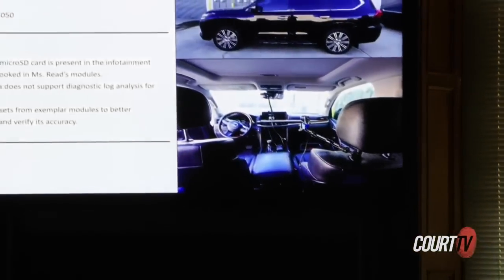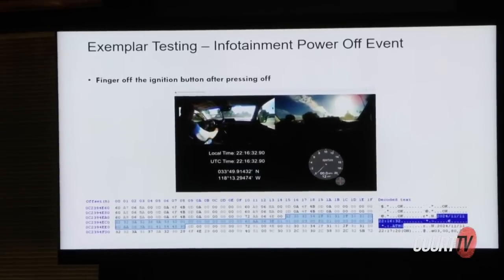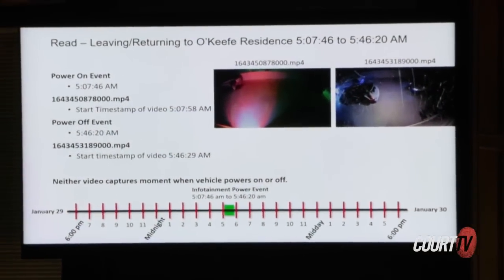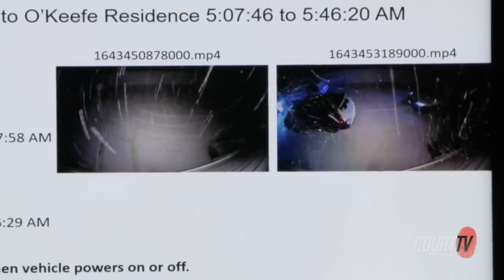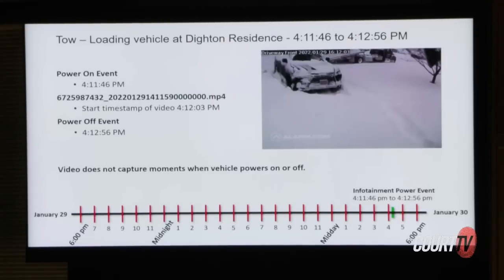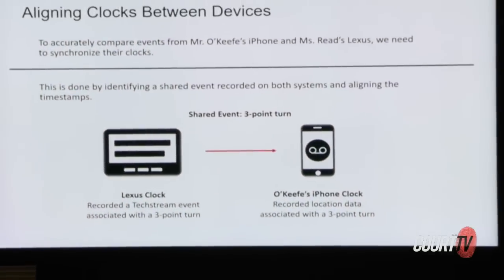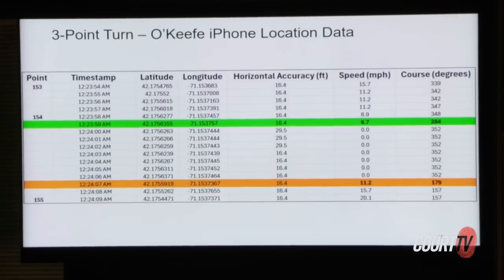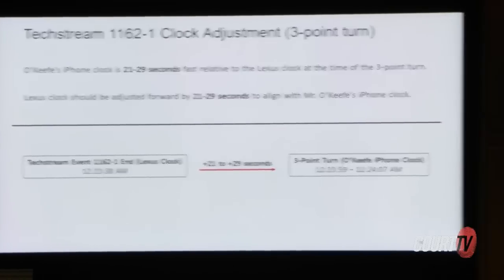Analyst: John O'Keefe's iPhone Clock Faster Than Karen Read's Lexus Clock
During the Karen Read Murder Retrial, forensic analyst Shanon Burgess reviewed "user data" from John O'Keefe's iPhone clock and Karen Read's Lexus SUV clock the night John O'Keefe died.

CourtTV - What do YOU think?